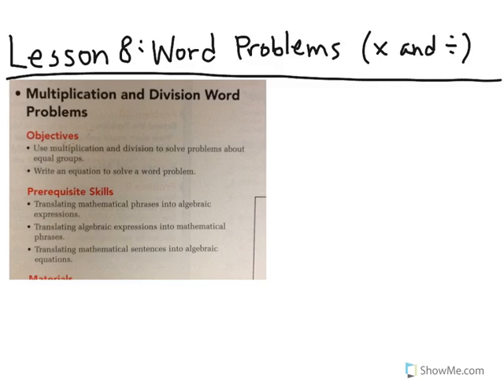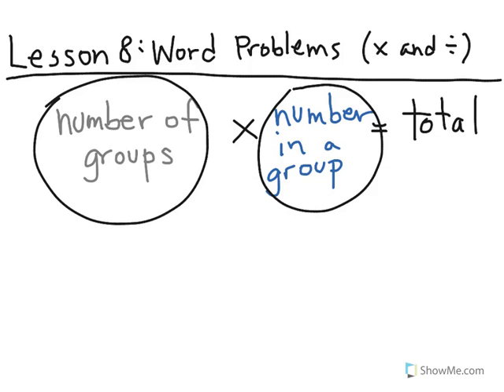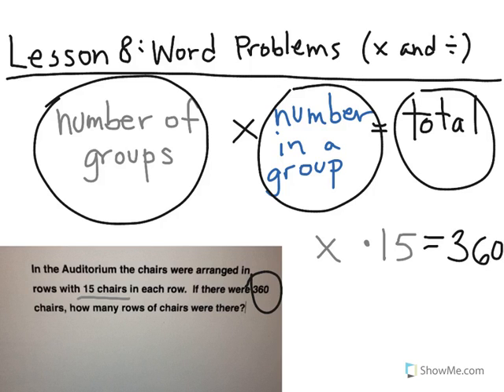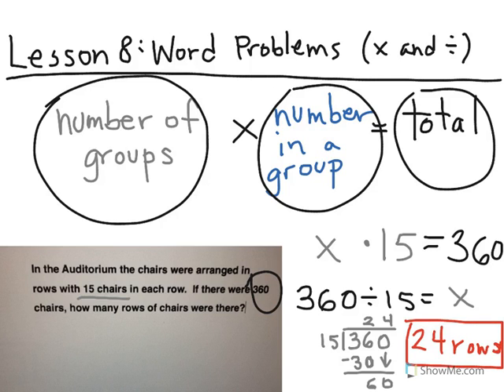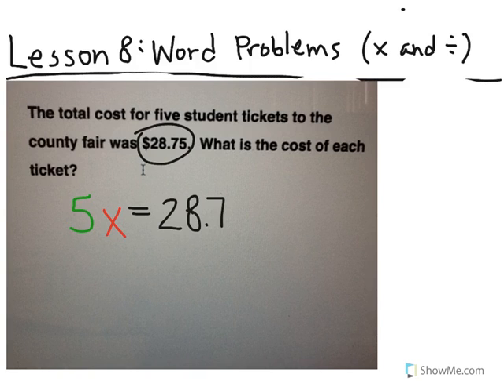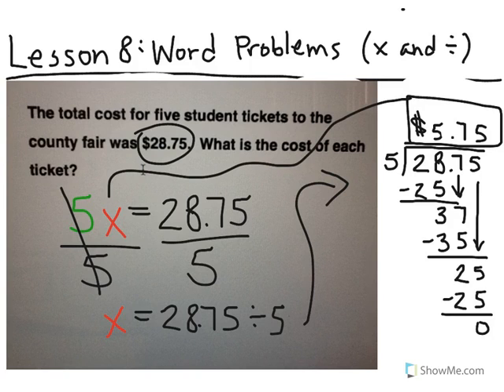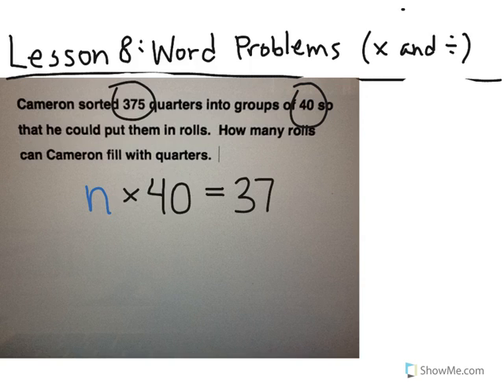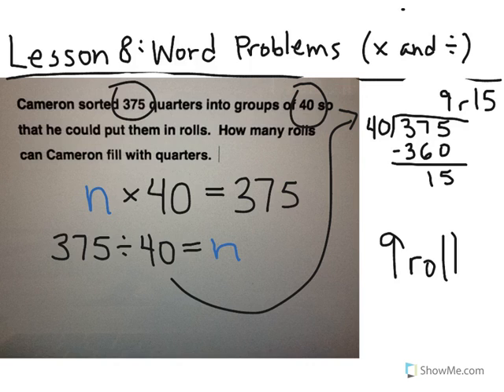Lesson 8: Multiplication and Division Word Problems